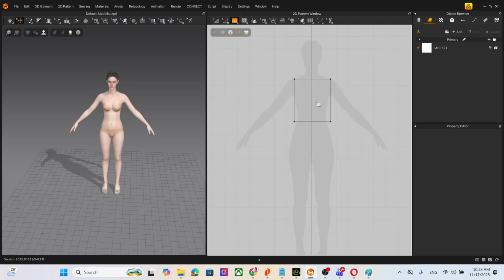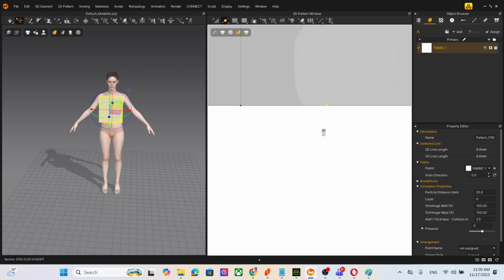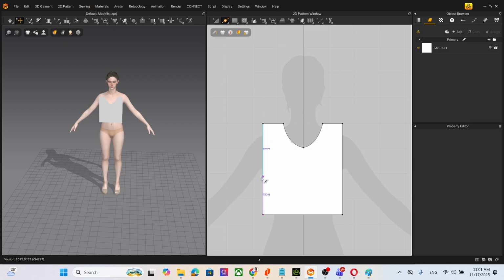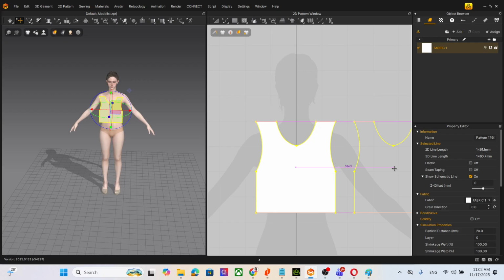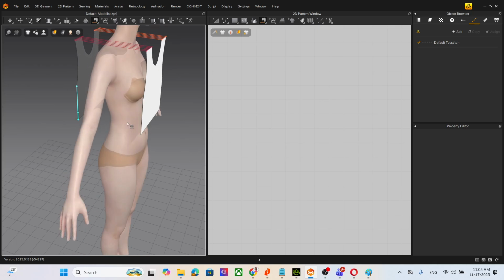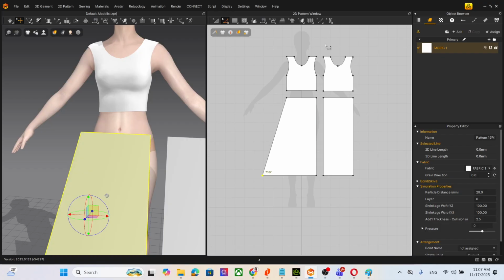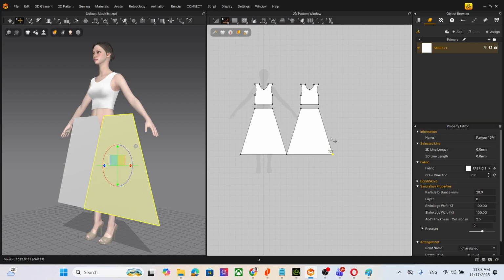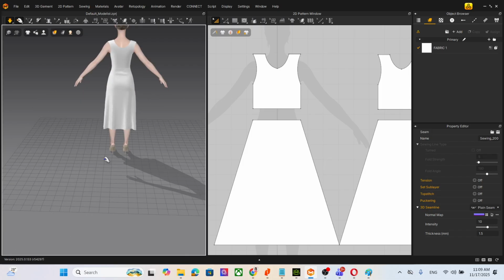marvelous designer 2025 dress tutorial